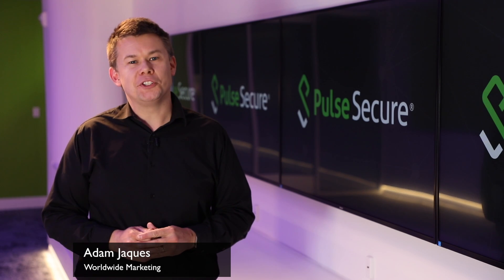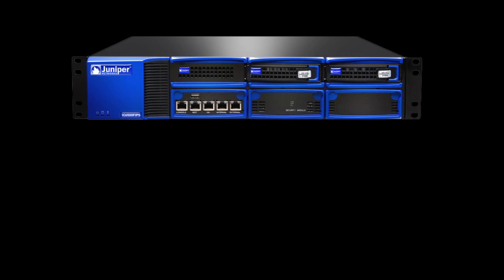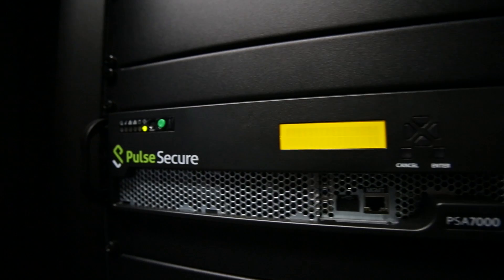Why Upgrade to the PSA?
Upgrade to the PSA, Pulse Secure's new hardware appliance platform that delivers secure access and enables cloud services, BYOD, compliance, single sign-on, centralized policy and visibility, and reliability!